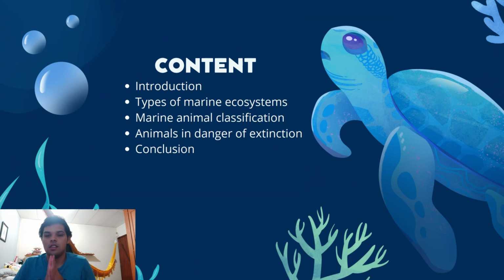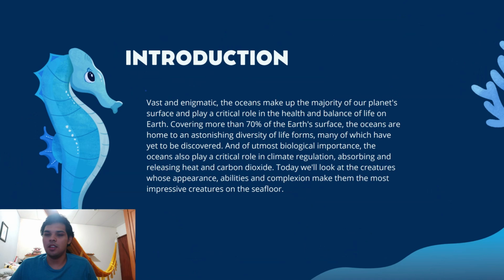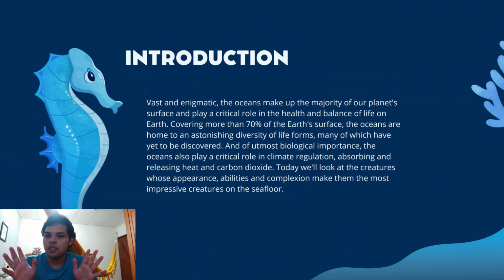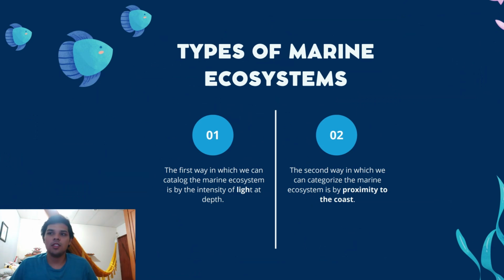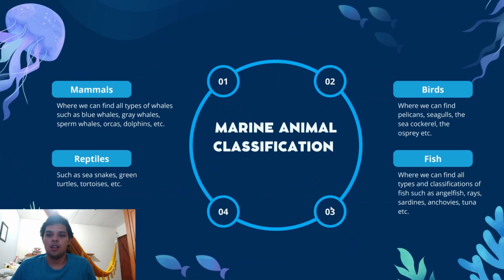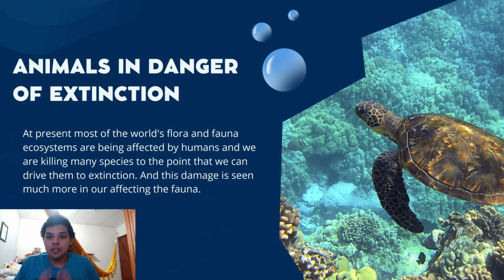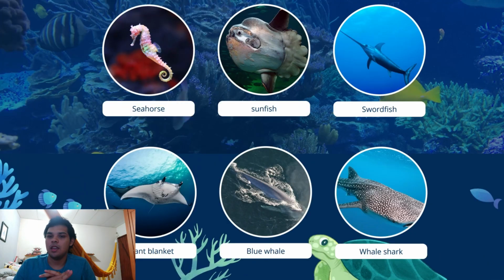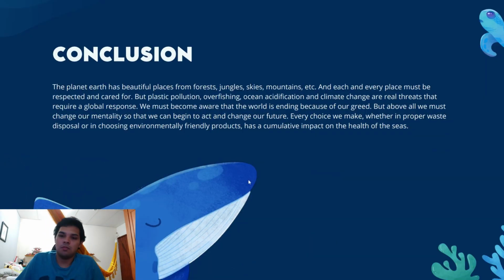Effective Presentations Workshop Homework 1